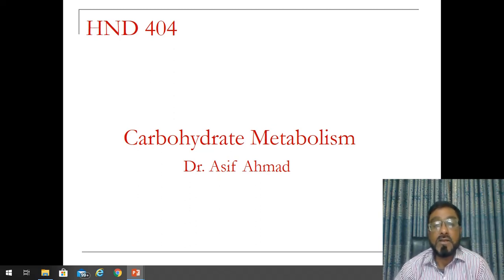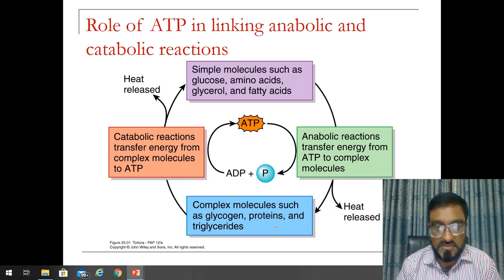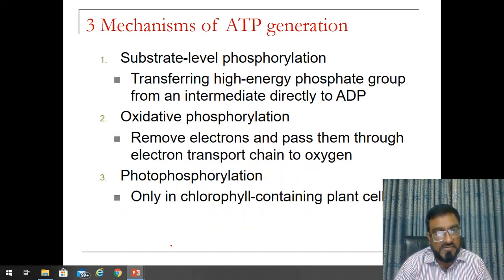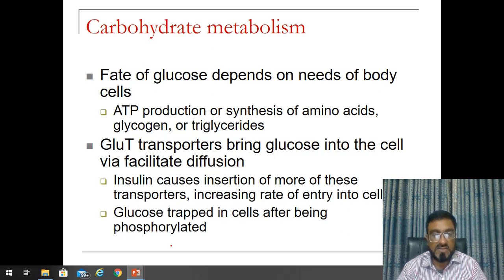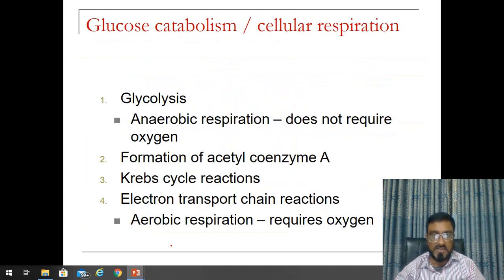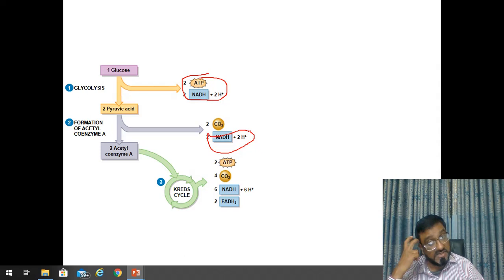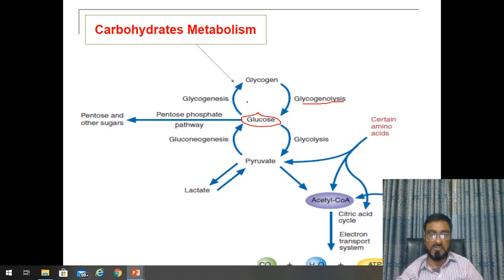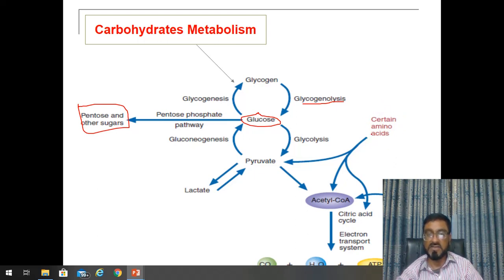Carbohydrate Energy Generation | HND404 Metabolism Lecture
How does the body get energy from carbohydrates, and what role does ATP play? In this recorded lecture, Prof. Dr. Asif Ahmad explains carbohydrate metabolism and energy generation, including how ATP links anabolic and catabolic reactions, how glucose is transported, and how glucose catabolism and cellular respiration release energy.

This lecture covers the role of ATP in linking anabolic and catabolic reactions, energy transfer, carbohydrate metabolism, the main glucose transporters, and glucose catabolism and cellular respiration. It is part of the Human Nutrition & Metabolism (HND404) lecture series for food science and nutrition students.

Chapters:
0:00 — Introduction
0:27 — Role of ATP in linking anabolic and catabolic reactions
2:54 — Energy transfer
5:17 — Carbohydrate metabolism
8:02 — Summary of types of functions of most important glucose transporters
9:22 — Glucose catabolism / cellular respiration
10:14 — Overview of cellular respiration
13:09 — Carbohydrates metabolism

3 takeaways:
1. ATP links anabolic and catabolic reactions in energy transfer.
2. Glucose transporters carry glucose into cells, with different types having different functions.
3. Glucose catabolism and cellular respiration release energy from carbohydrates.